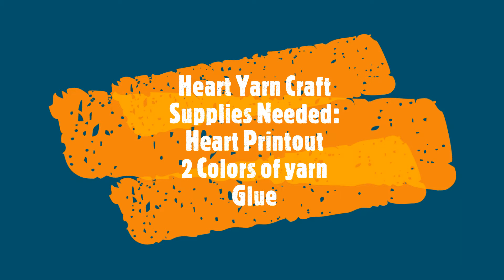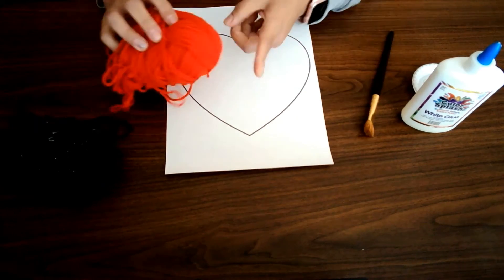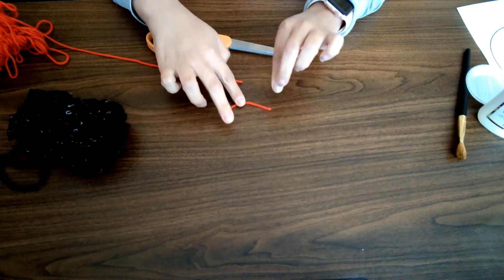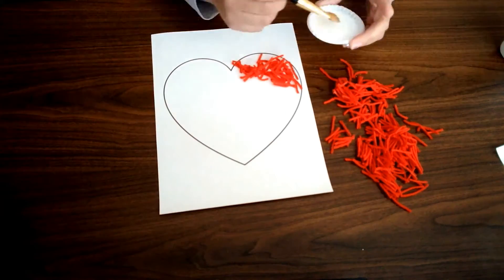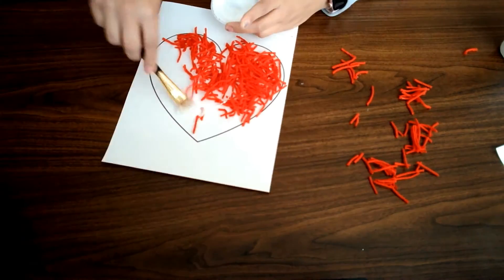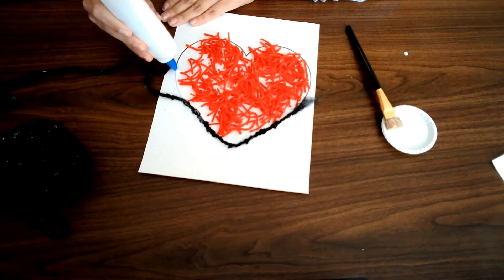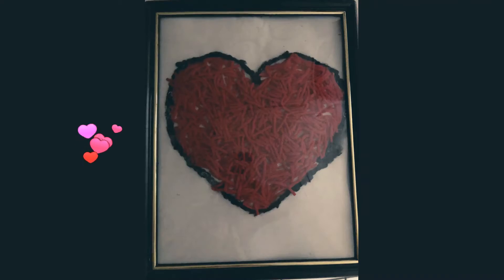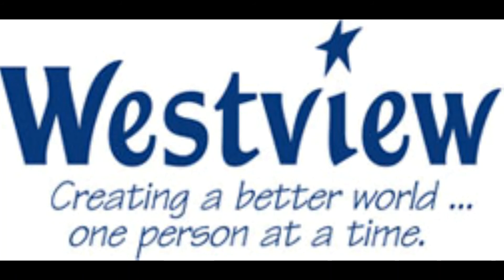Heart Yarn Craft